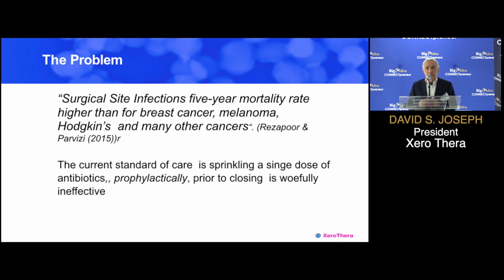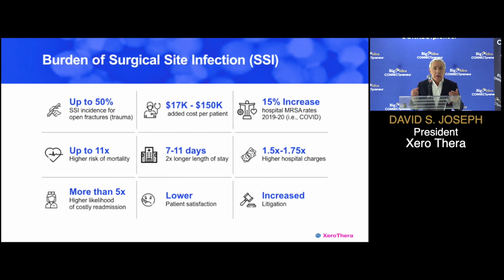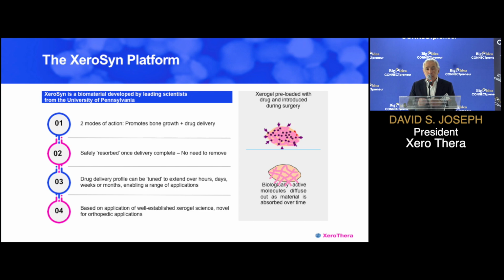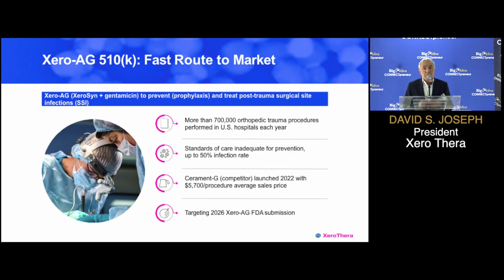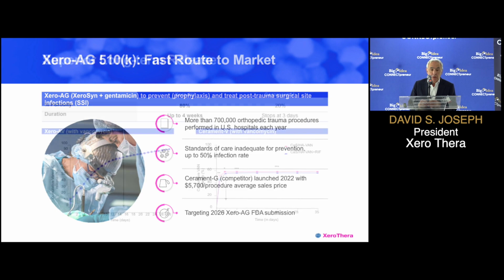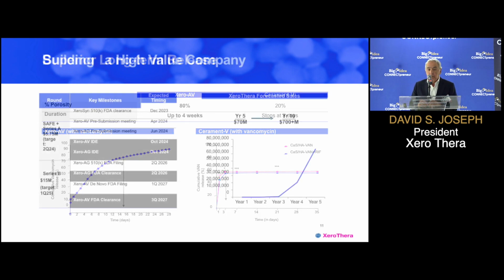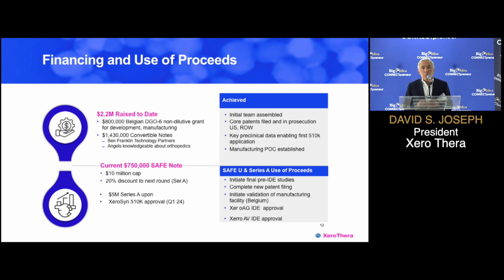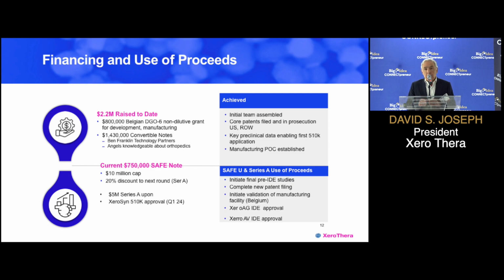Xero Thera, Inc. - The Big Idea CONNECTpreneur Networking and Pitch Extravaganza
David Joseph, President of Xero Thera, Inc, presents at The Big Idea CONNECTpreneur Networking and Pitch Extravaganza on September 21st.